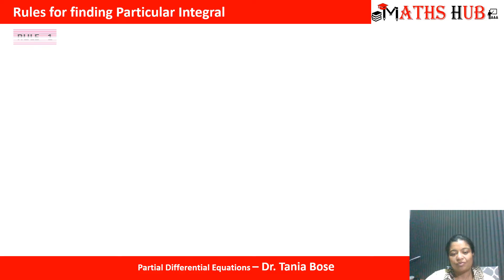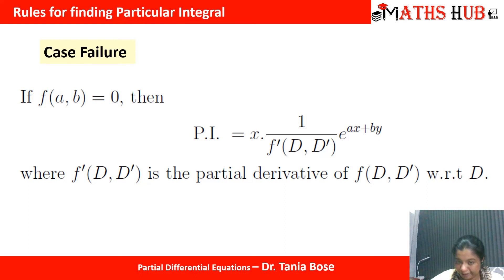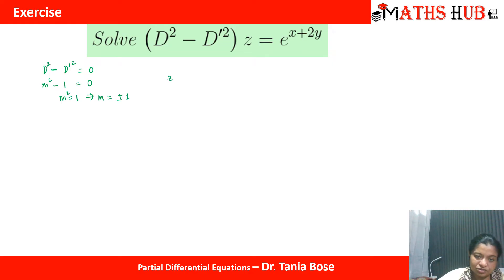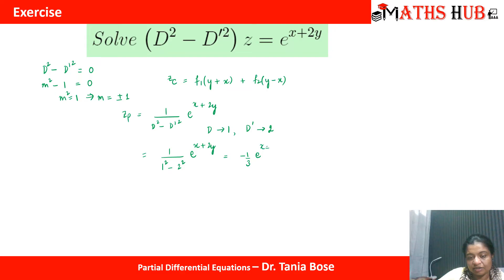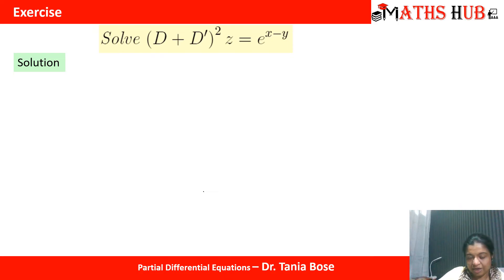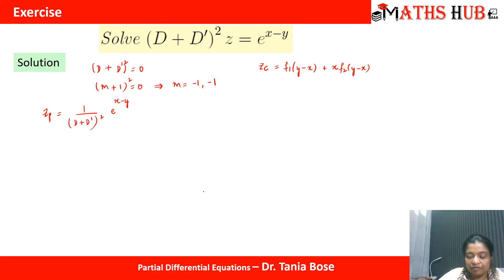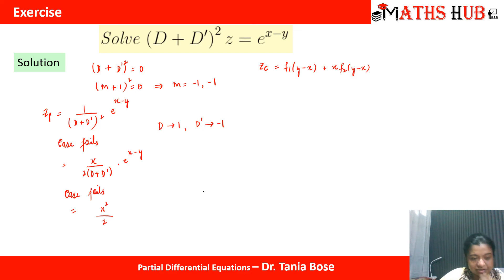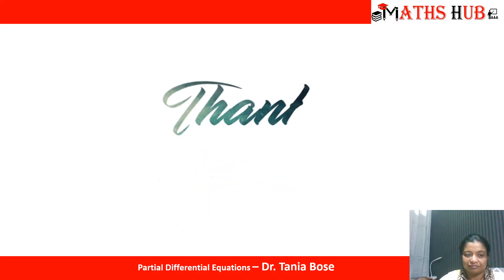Particular Solution-Rule 1-Part-6 (Partial Differential Equations)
This video series will focus on Second Order PDE with constant coefficients-Particular Solution Rule1. Examples are solved to explain each and every concept.